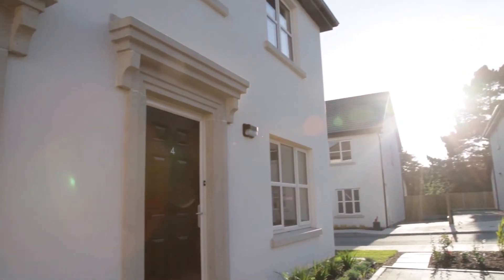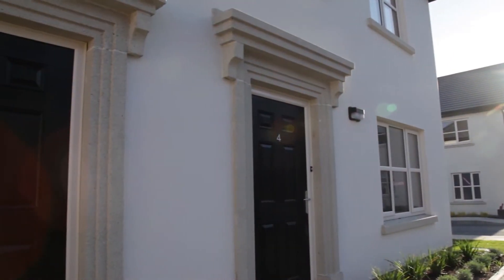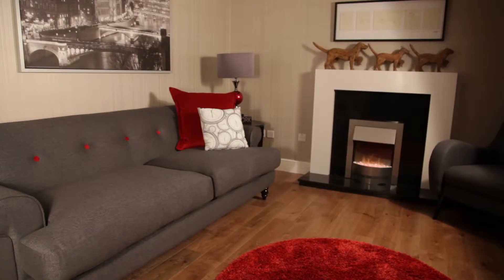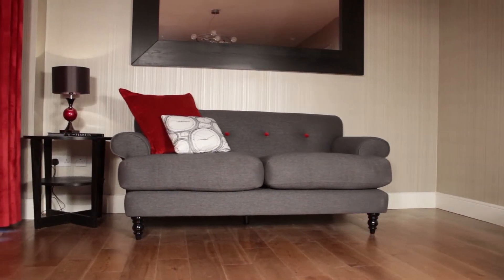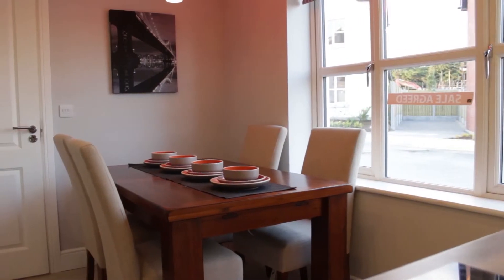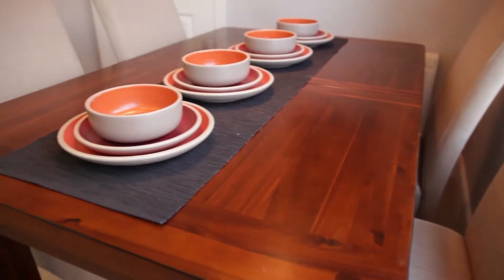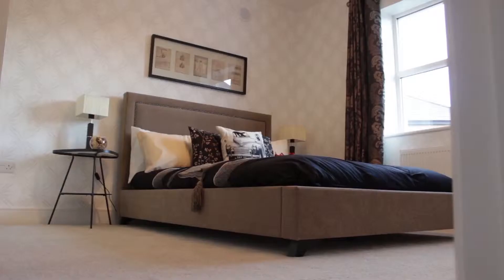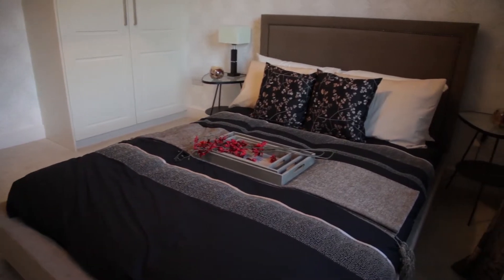Hepburn Designs Show House Interiors in Belmont, Stepaside Co. Dublin for New Generation Homes.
Deirdre Hardiman of Hepburn Designs designed the Show House interiors at Belmont, Stepaside by New Generation Homes.